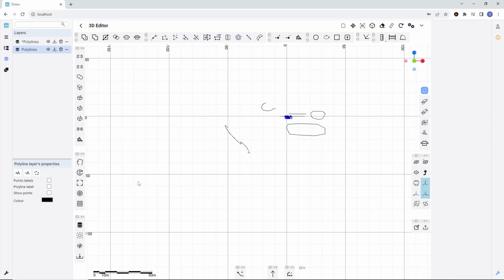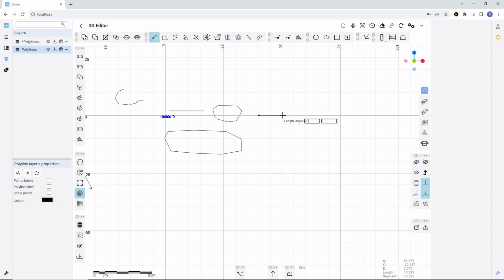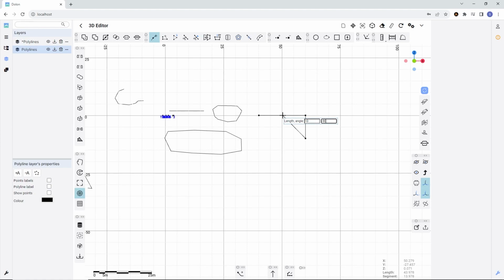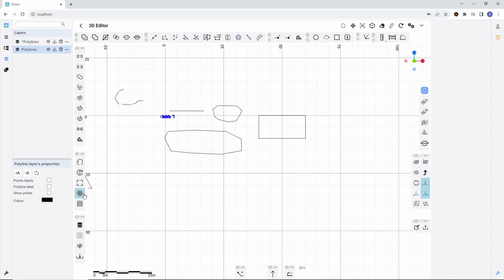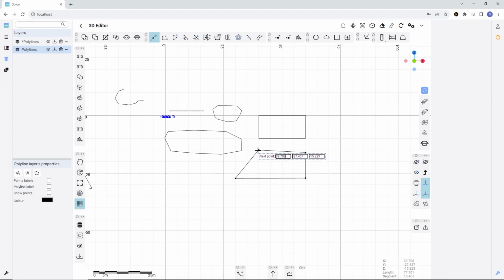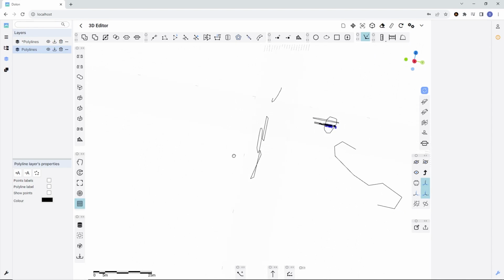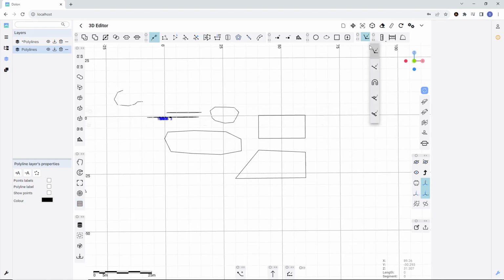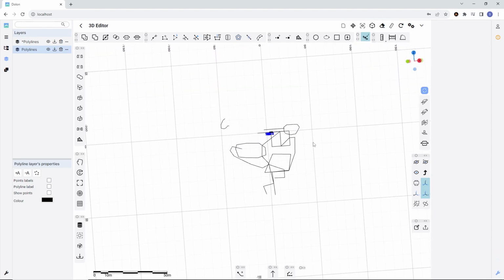Open Dolon. Create polylines using Dynamic input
✨ Cloud systems - the new standard, and Dolon.pro - the cloud geological system of the future! 💻🌐
Cloud systems - the new standard, and Dolon.pro - the geological system of the future!
With our platform, you can model geological data right in your web browser, even on a tablet. Your career will skyrocket with Dolon.pro and our tools offer immense career prospects.
✅ 3D Modeling and Automatic wireframing
✅ Quality control (QA/QC)
✅ Online chat among all users
✅ The opportunity to be part of the community of successful 21st-century professionals.

Follow the link: Dolon.pro